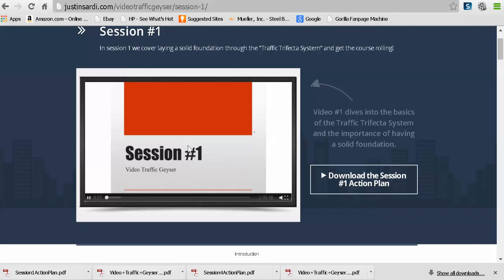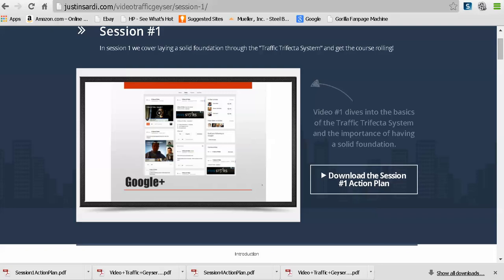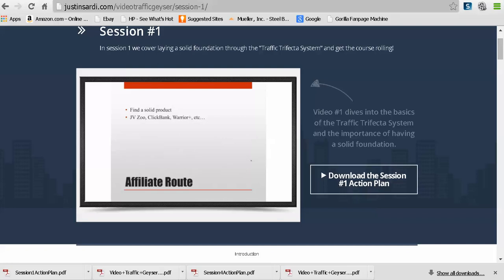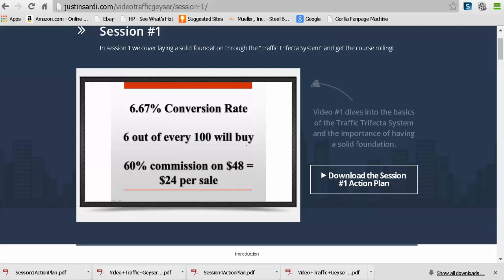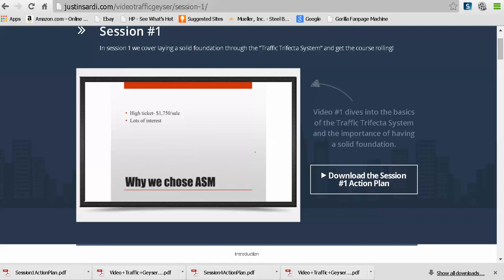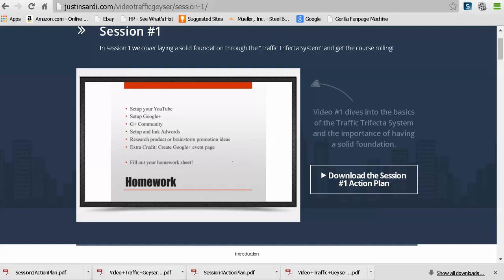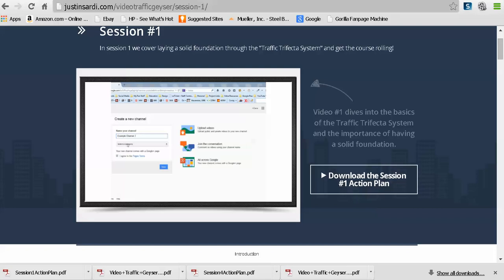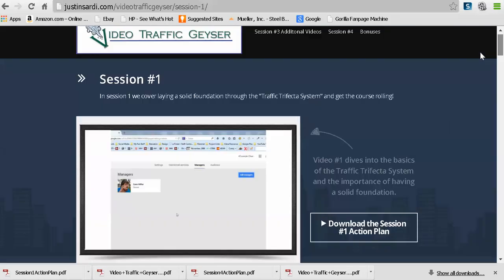QZX900 V1DE0 TR@FFIC G3YSER sessi0n 1